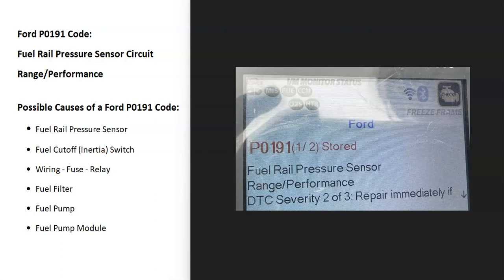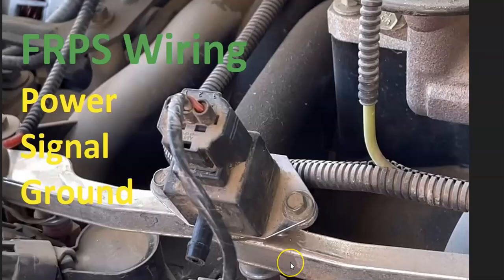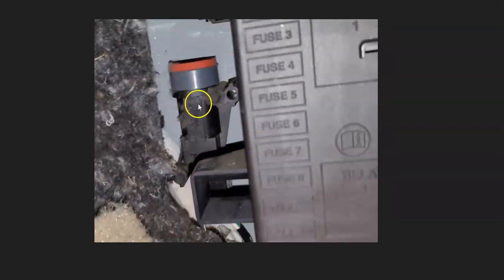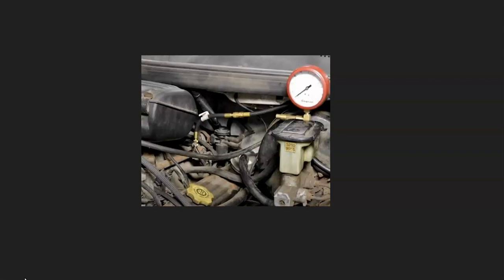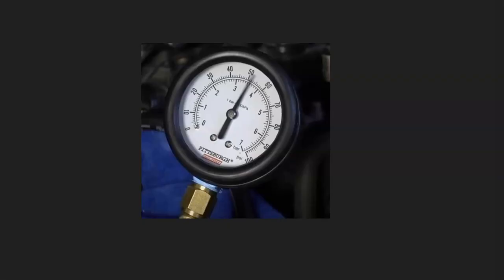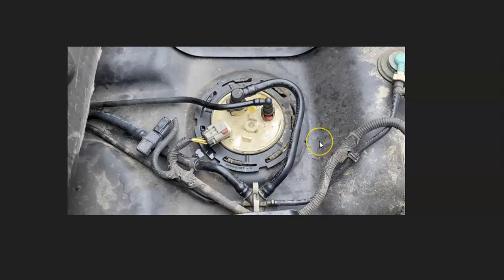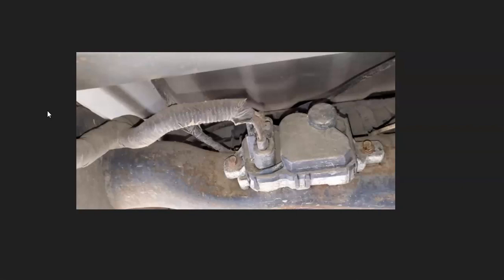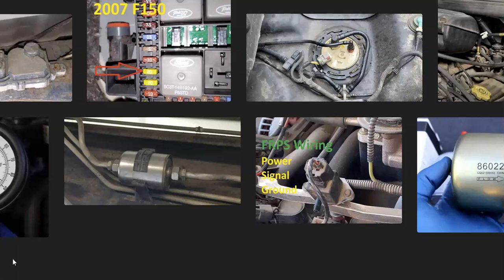Causes and Fixes Ford P0191 Code: Fuel Rail Pressure Sensor Circuit Range/Performance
How to fix a Ford P0191 engine code: Fuel Rail Pressure Sensor Circuit
Range/Performance

Possible Causes of a Ford P0191 Code:
⦁ Fuel Rail Pressure Sensor
⦁ Fuel Cutoff (Inertia) Switch
⦁ Wiring - Fuse - Relay
⦁ Fuel Filter
⦁ Fuel Pump
⦁ Fuel Pump Module